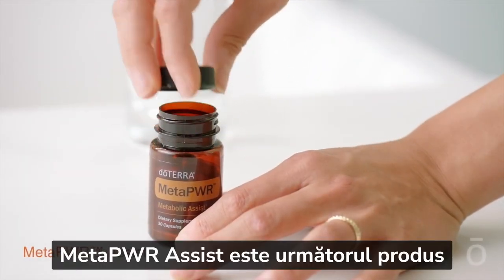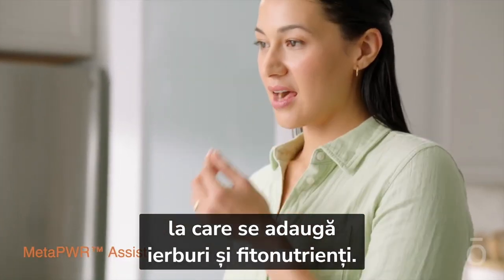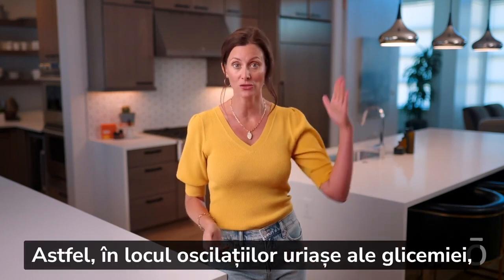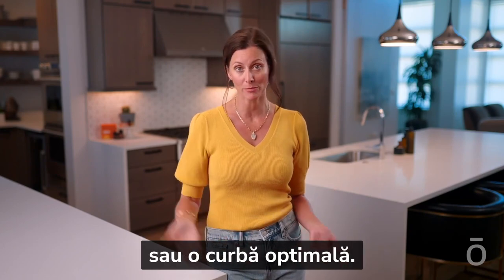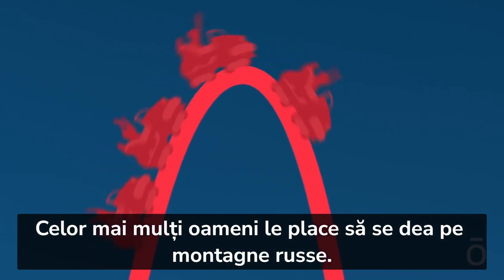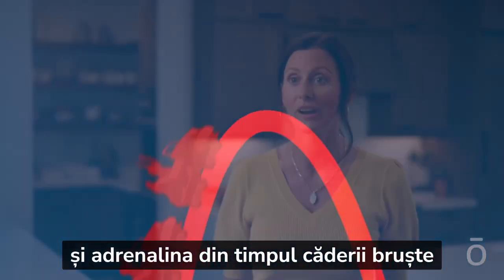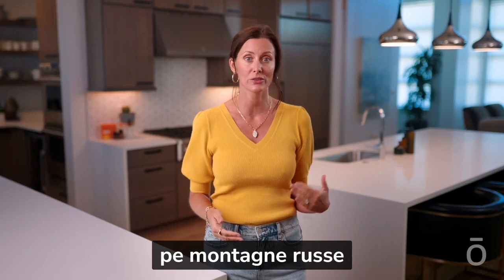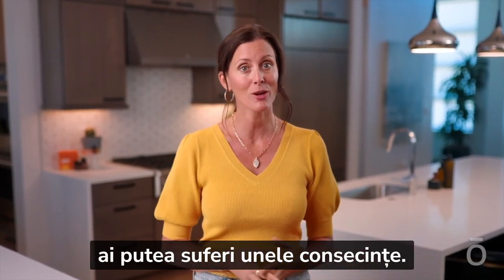doTERRA MetaPWR | Noțiuni de bază despre MetaPWR™ Assist